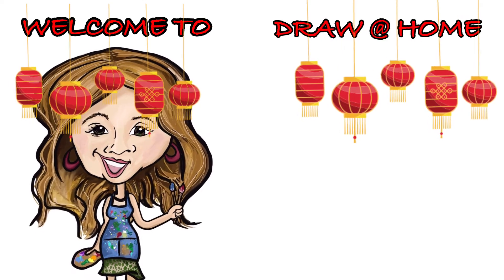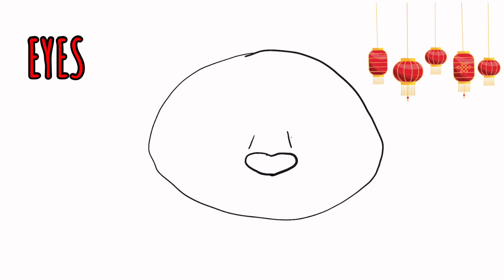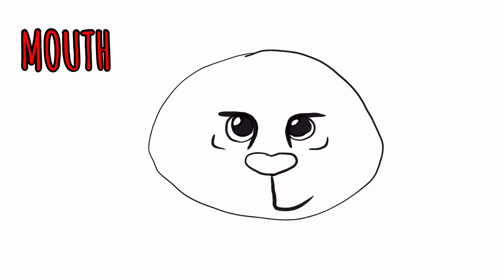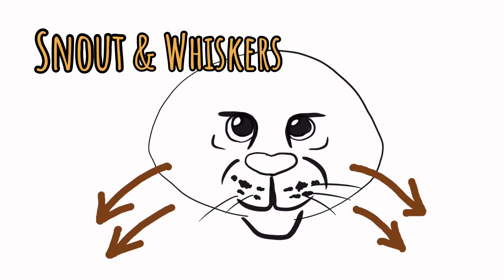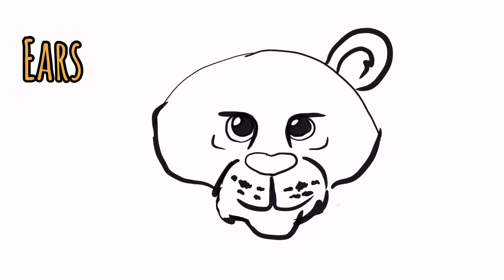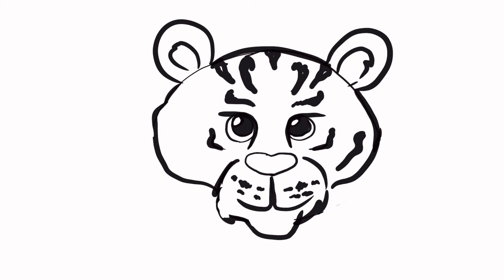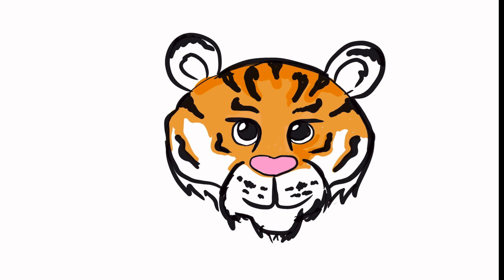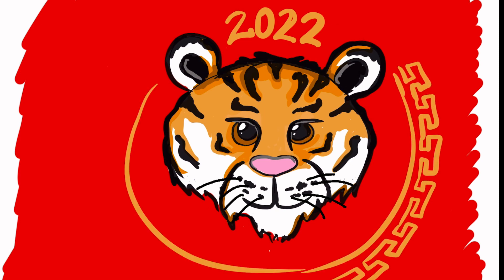How to Draw an Amazing Tiger for Lunar New Year or Anytime of the Year! - 🎨Tupperberry Art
It's Lunar New Year and it's the year of the tiger! Learn how to draw a tiger by following this easy to follow art tutorial. This video is made for beginners and anyone looking to practice creativity. Did you know tigers squint or close their eyes when they’re happy? Don’t close your eyes when drawing this cartoon tiger. Keep your eyes open and enjoy all the graphics and prompts that make this drawing lesson easy to follow. You will also learn some tiger fun facts along the way. Remember to just have fun, enjoy the process and put your own personal spin on all your drawings! Try and use more than one color to create fun shading and smooth pictures! Remember to just have fun, enjoy the process and put your own personal spin on all your drawings!

Remember, the most crucial aspect is to cultivate creativity and broaden your perspective by practicing regularly!

 FOLLOW Tupperberry Art to get updated info on new videos, past and current art projects, inspiring creativity quotes and whatever other crazy content I come up with! 📹 🖌

👩🏼‍🎨  ABOUT ME:
Hi there, my name is Kimberly Tupper, and while I adore art, my heart truly lies in the realm of creativity. This beautiful process involves conjuring up fresh, unique concepts that hold genuine worth. Without it, our world would be stagnant, unable to evolve or progress. Thanks to groundbreaking developments in neuroscience, we now know that engaging in creative pursuits, such as the arts, can enhance synaptic activity in the brain, much like academic exercises. Essentially, flexing your creative muscles is akin to giving your brain a workout. In fact, research has shown that regularly practicing creativity can strengthen your cognitive capacity. So, I encourage you not to view art as solely a means to becoming a visual artist, but rather, as a powerful tool for transforming your thought patterns and generating groundbreaking ideas with real-world significance.